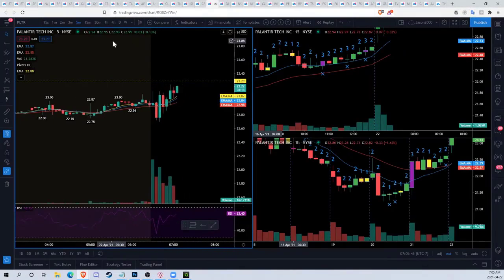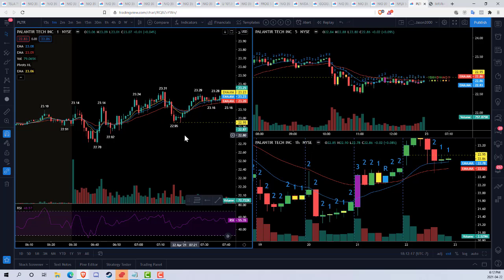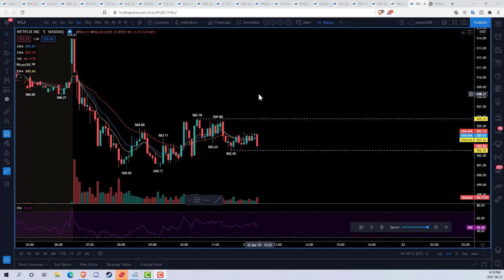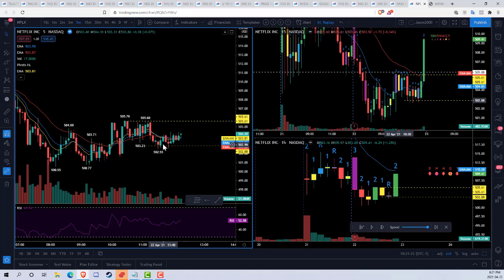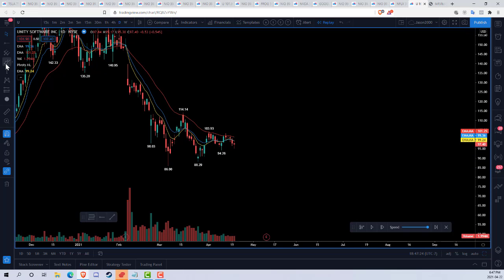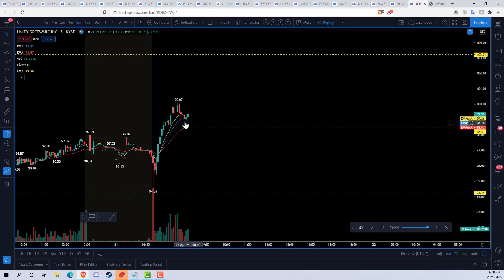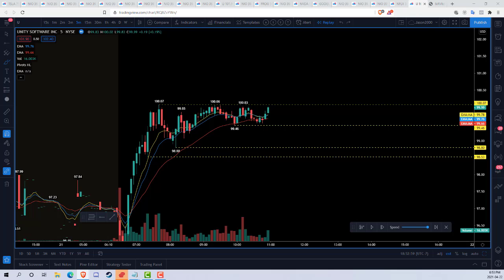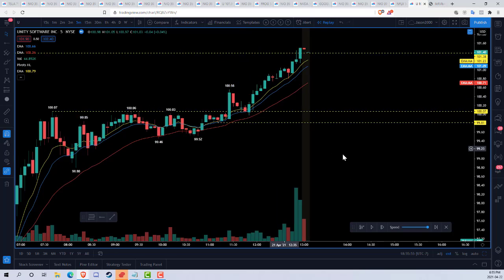Breakout Trades! Oh my